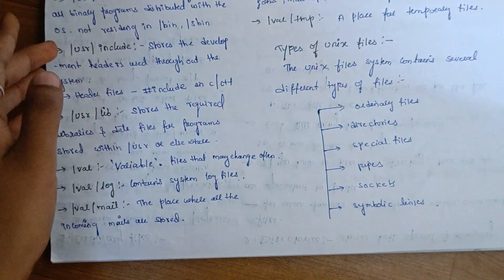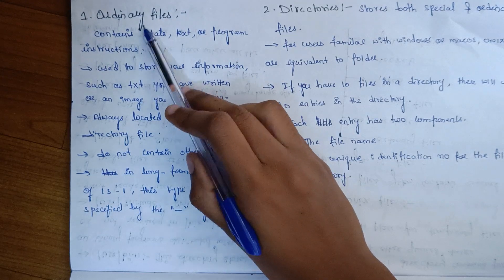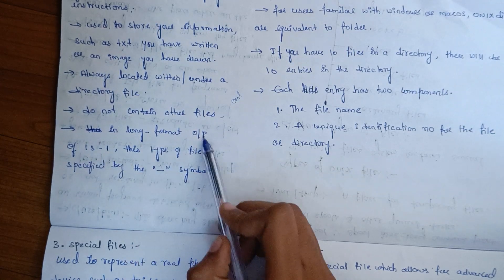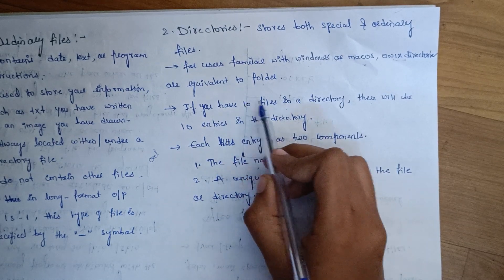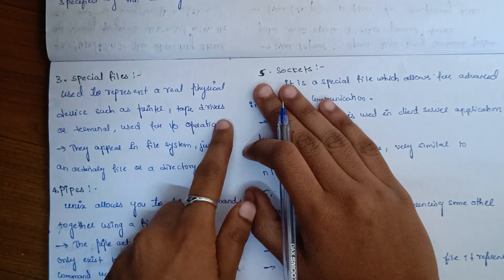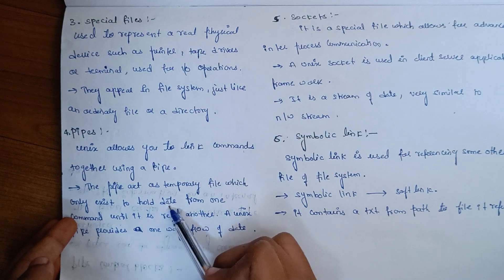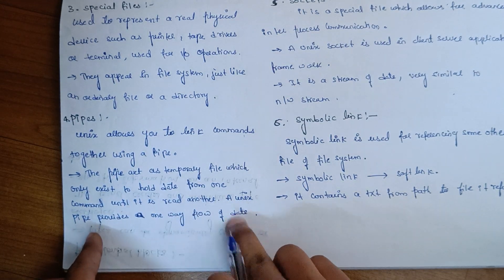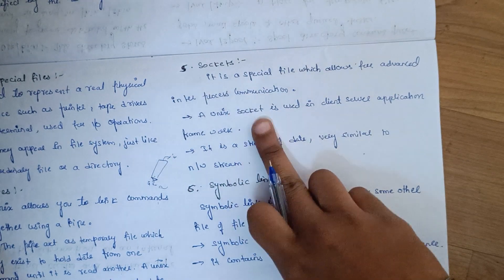types of Unix file system|unit-1